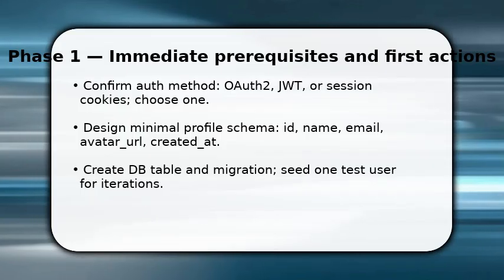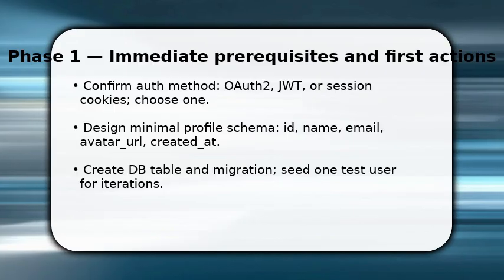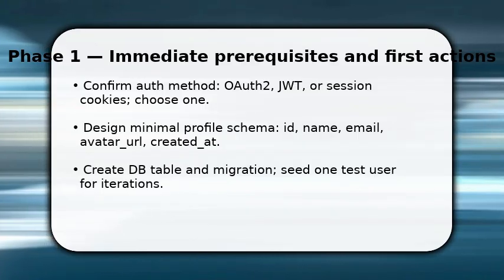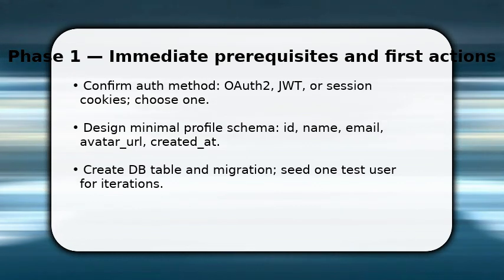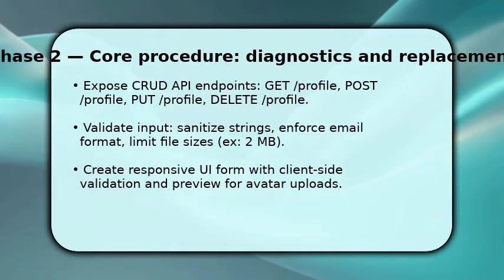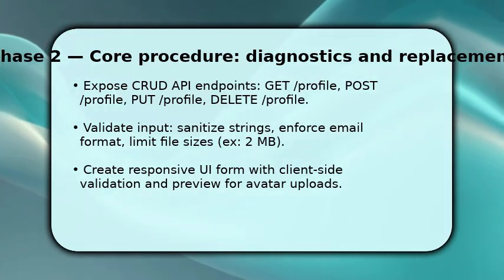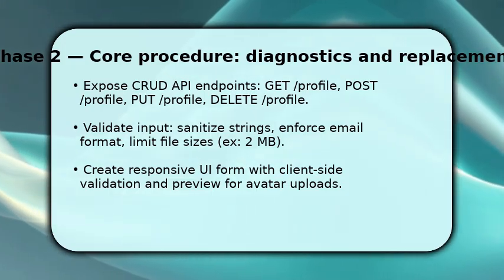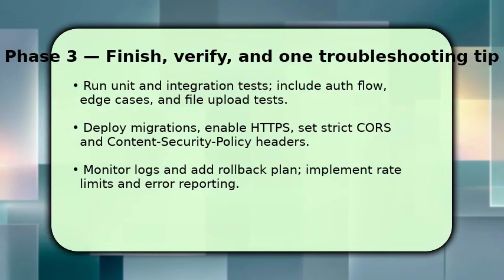How to Make User Profile in Your Website (full Guide)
How to Make User Profile in Your Website (full Guide) | 🔒 Surfshark VPN Deal — Stay private and secure. $1.99/mo + 3 Months Free ▸

Learn the step-bythy process of creating a user profile on your website with our comprehensive guide. From setting up profiles to customizing privacy settings, this video will walk you through each stage for an optimal online presence.

create user profile, website personalization, profile setup tutorial, customize privacy settings, online identity management